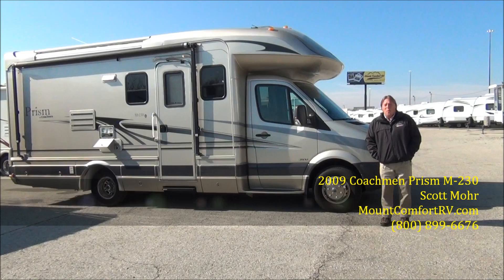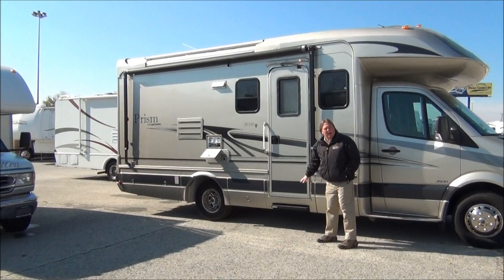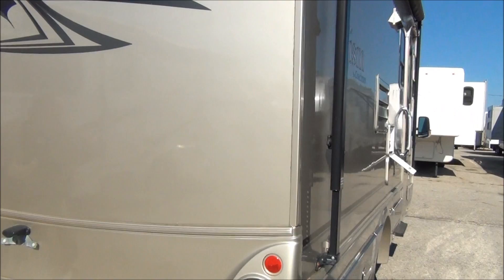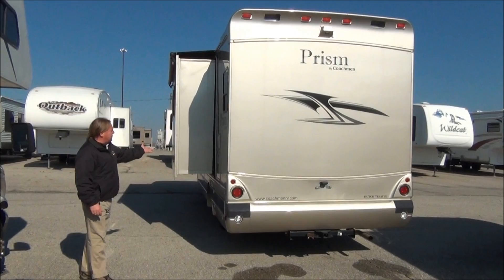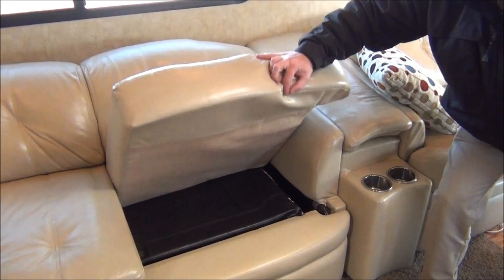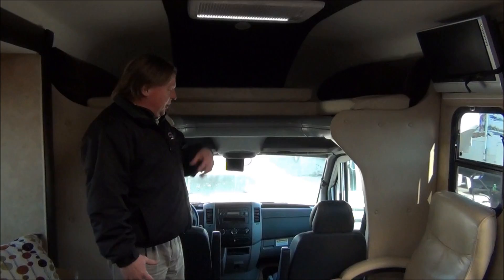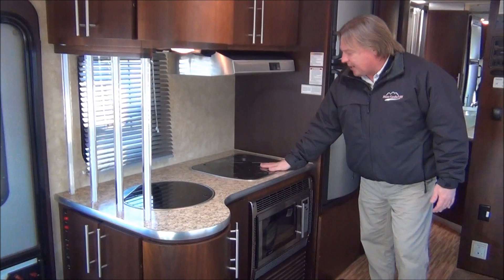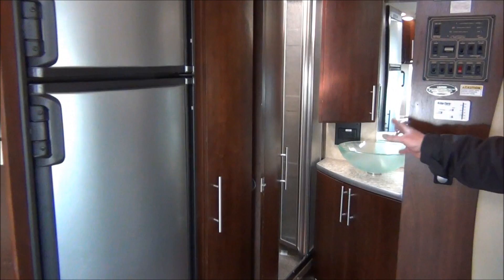Used Class C Motorhome 2009 Coachmen Prism Mercedes Diesel Sprinter Van